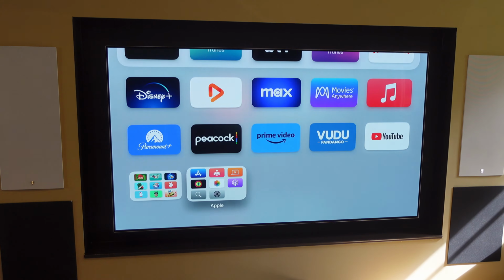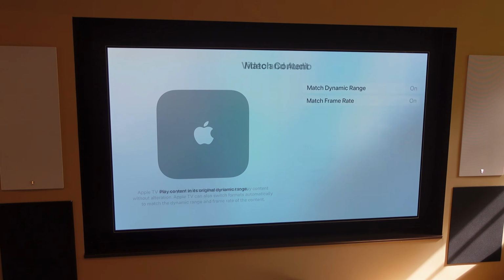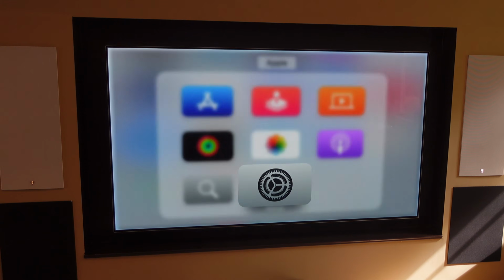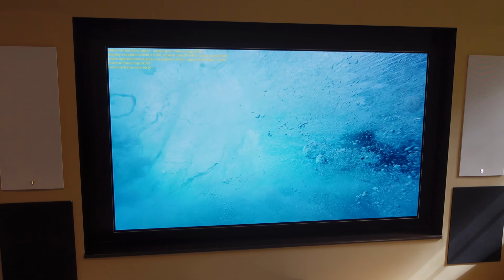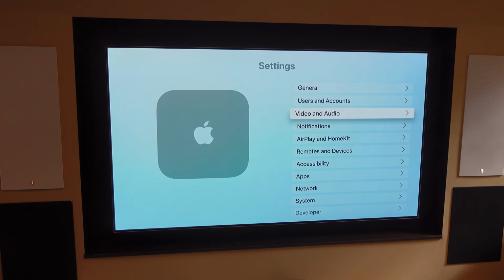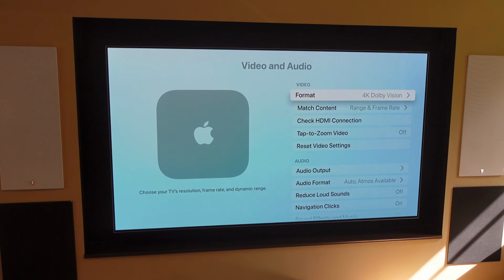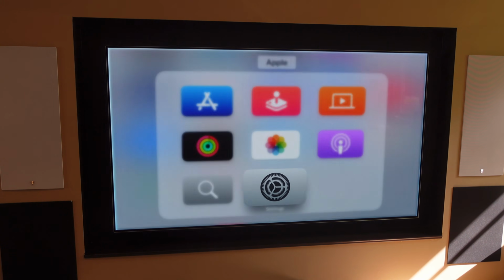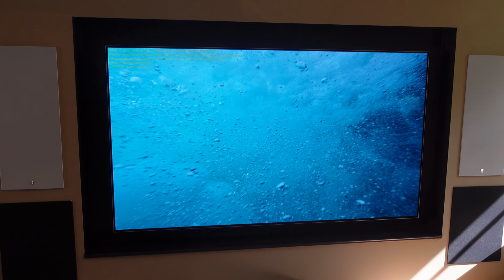Maybe I Was Wrong About This Apple TV 4K Video Setting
I've had a lot of feedback and questions about my Apple TV 4K video setting piece where I suggest folks use SDR normally and match dynamic range on and the impact that has on the screen savers. Well, here you go! More information, and maybe just maybe you want to run a different setting?

* Send a tip with YouTube Super Thanks.